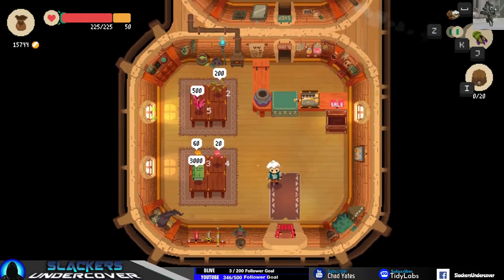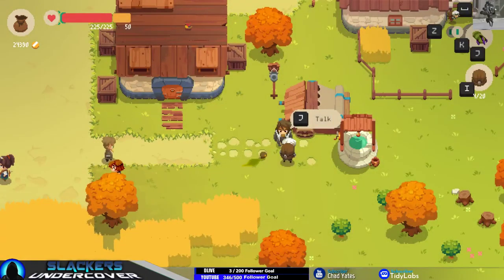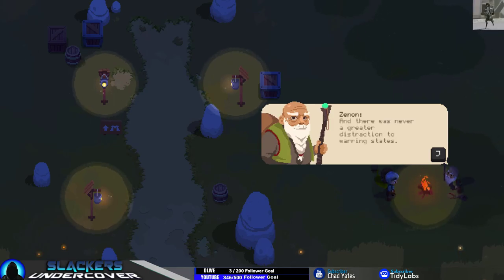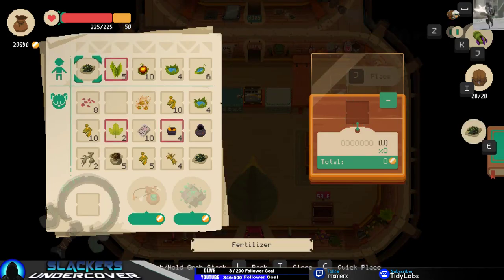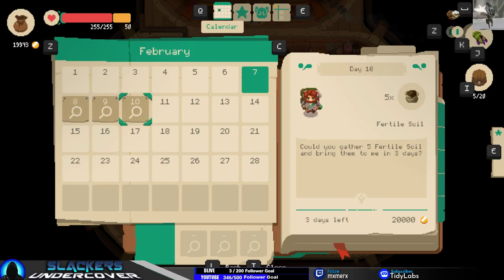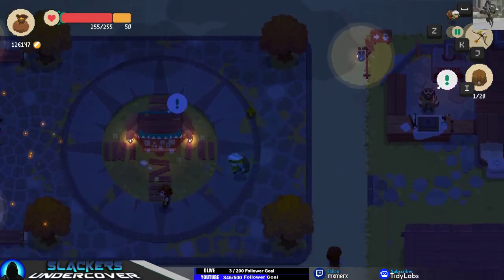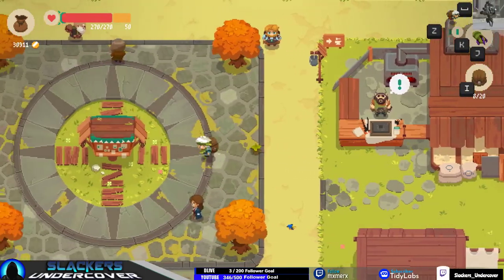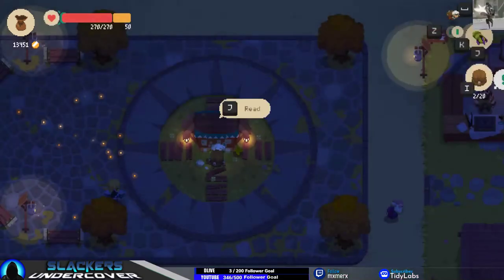MOONLIGHTER - Money Money [DLIVE VOD #3]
Moonlighter is an indie action-rpg with rogue-lite elements. Join Will, average shopkeep by day, secret adventurer by night! Press ever onward within a dangerous assortment of dungeons, frightful creatures, & unexplored riches that are sure to put a smile on your customer's faces (and a bit of coin in your pockets). But what to do with such wealth? Improve your gear? Sharpen your sword? Or bring back commerce to your fair village? Every adventure has a pay off, but it's up to you to prove it's worth!

►SWAGBUCKS
►GAME INFO
Name: Moonlighter
Developer: Digital Sun
Publisher: 11bit Studios
Platforms: Windows, Mac, Linux, Switch
Release Date: May 29, 2018
Price: $19.99